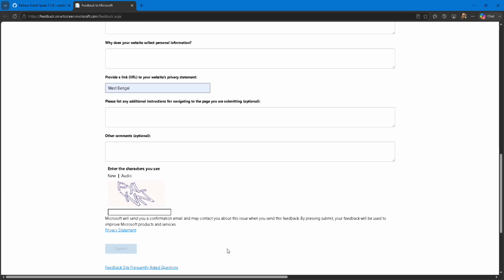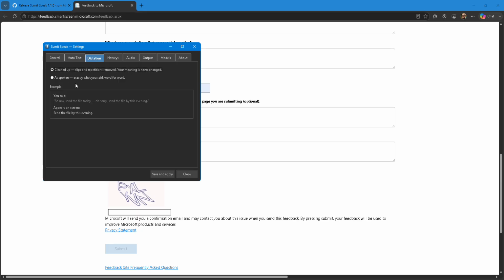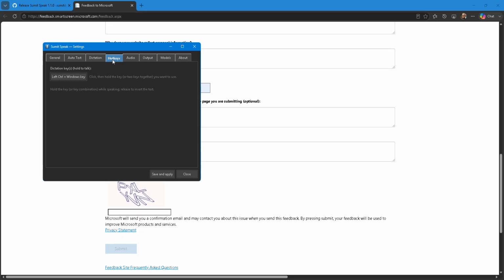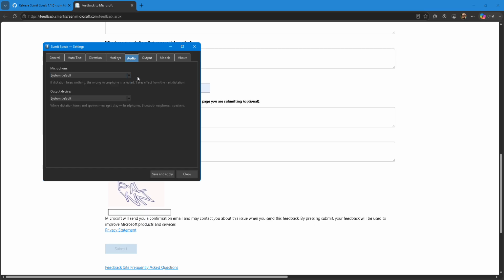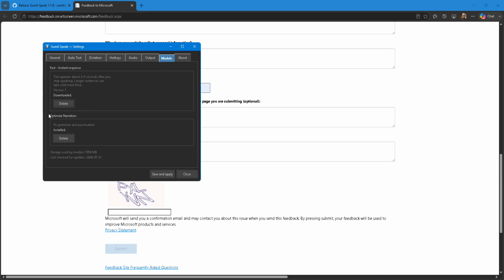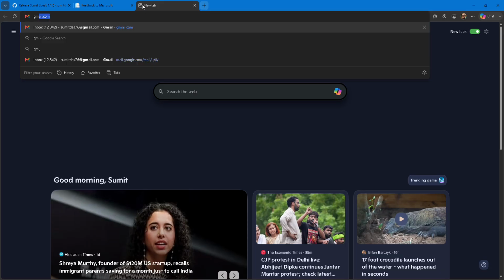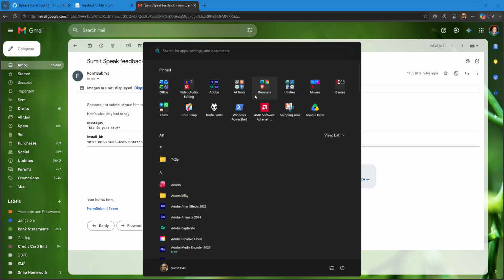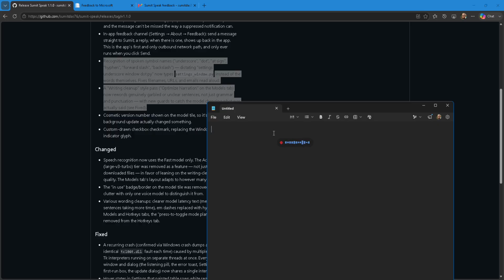How to use Sumit Speak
Welcome to Sumit Speak – a powerful offline voice-to-text application designed for speed, privacy, and accuracy.

Unlike most dictation software that sends your voice to the cloud, Sumit Speak processes everything locally on your computer. Your voice and data never leave your machine, giving you complete privacy.

Key Features
🎙️ Fast and accurate Voice-to-Text
🔒 100% Local Processing – No cloud, no internet required for transcription
✨ Grammar Correction & Sentence Improvement (optional)
📝 As-Is Dictation Mode for word-for-word transcription
⚡ Custom Auto Text – Expand shortcuts automatically (e.g., saying "ASAP" can become "as soon as possible")
🇬🇧 English language support

If you encounter a bug or have a feature request, simply use the About tab within the software. Every message is reviewed, and you'll receive a response within 24 hours.